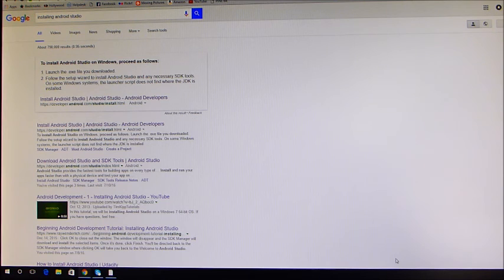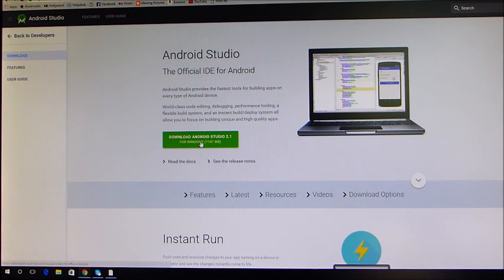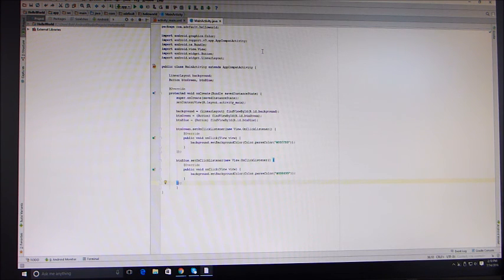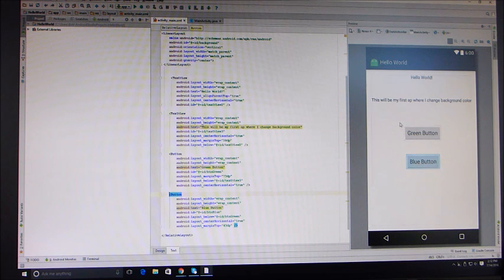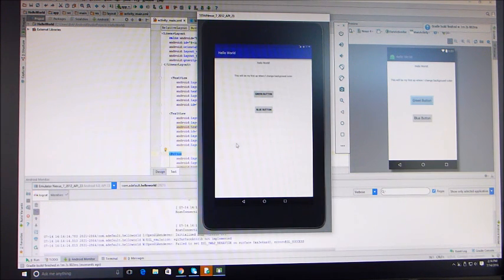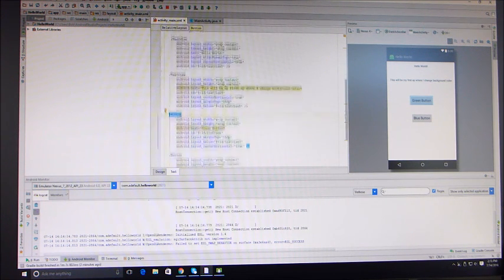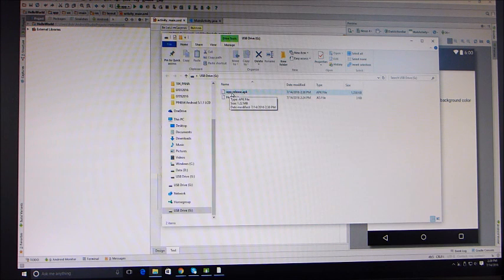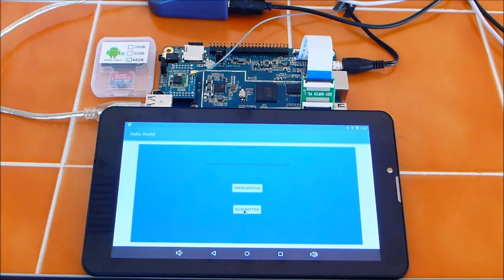PINE64 - Creating My First Android App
Today I completed creating my first ever Android App and successfully copied it to the PINE64, installed, and ran it. I reference a couple of websites in the video from where I downloaded the applications and files as follows:

I was fortunate to be able to purchase basically a toy computer in 1980 and find out I had an aptitude for programing. Prior to that I only saw a career in construction ahead of me. Even in my recent retirement I'm still exploring new technologies. My hopes is a second career but if not I will enjoy this adventure.